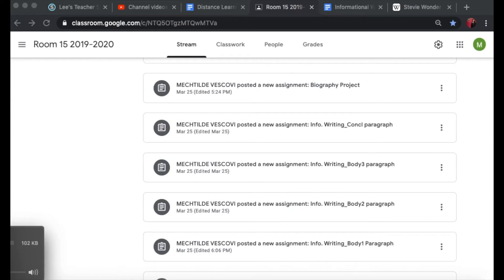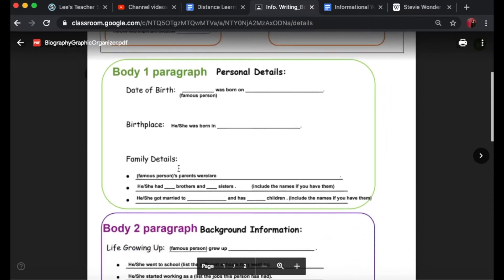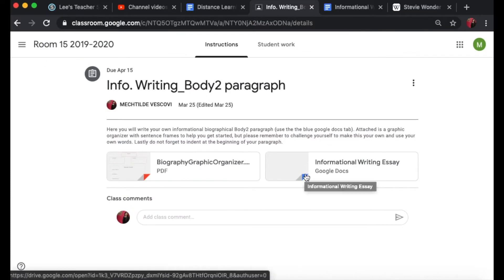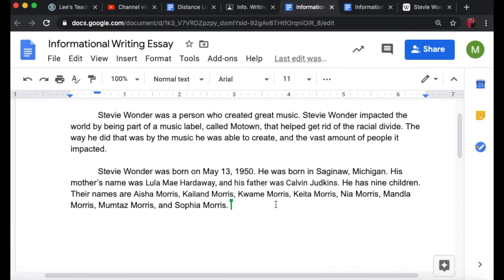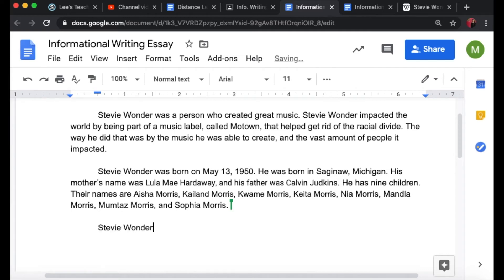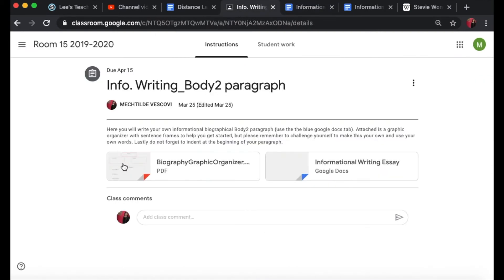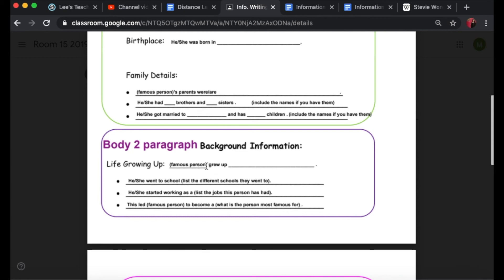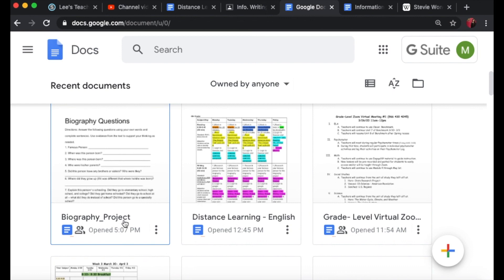Info Writing Body2 Paragraph